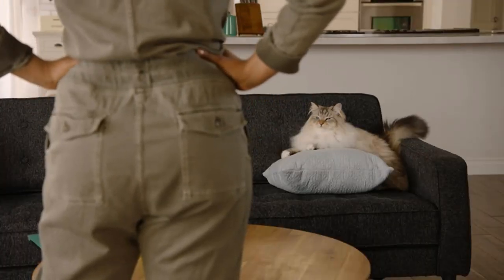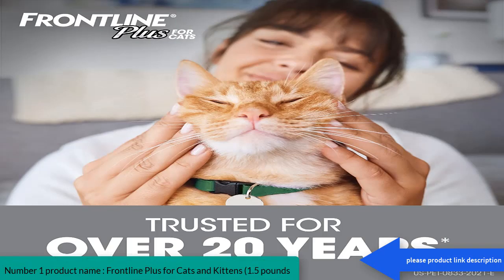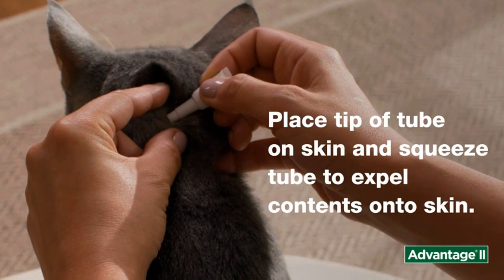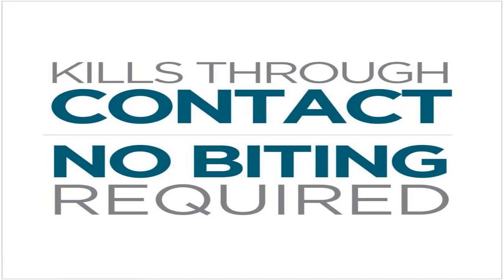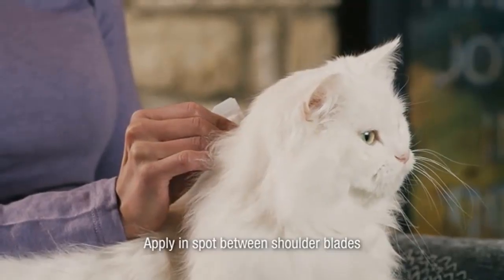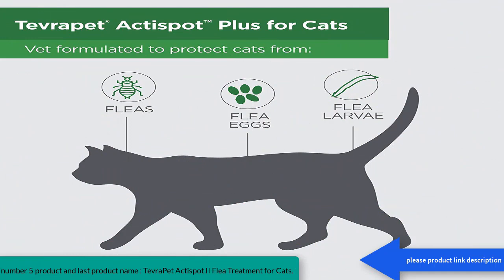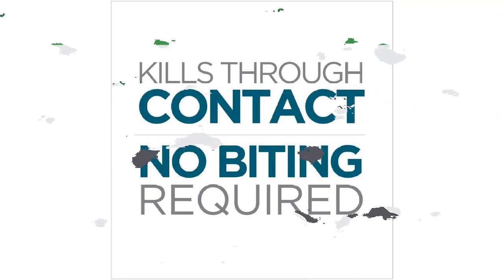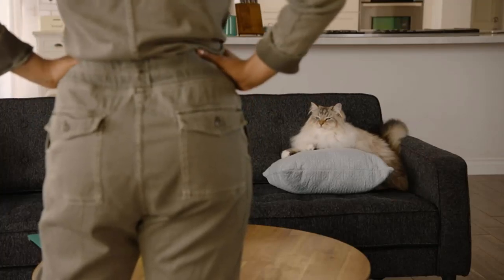frontline plus for cats reviews - how to use frontline plus for cats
frontline plus for cats reviews - how to use frontline plus for cats "ad"

1)
2)
3)
4)
5)

There is no guarantee that you will earn any money using the techniques and ideas mentioned in this video today. This is in no way intended to be financial advice. Your level of success in attaining the results claimed in this video will require hard-work, experience, and knowledge. We have taken reasonable steps to ensure that the information on this video is accurate, but we cannot represent that the website mentioned in this video are free from errors. You expressly agree.